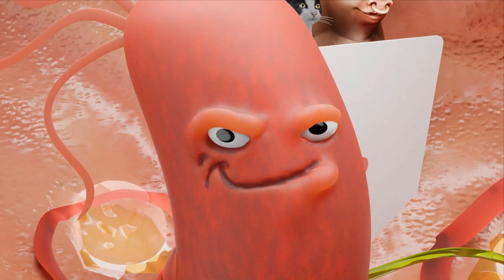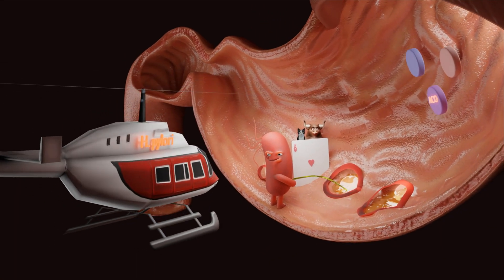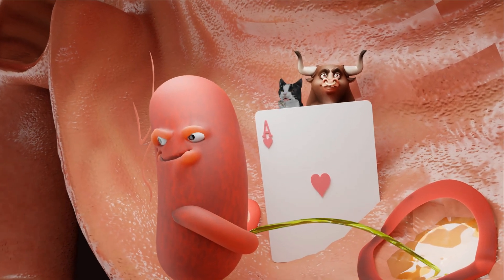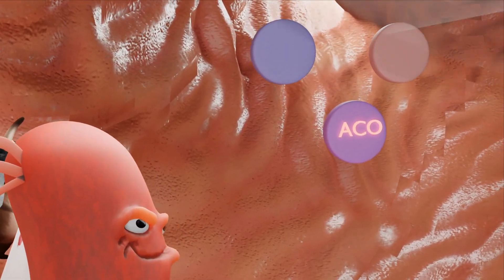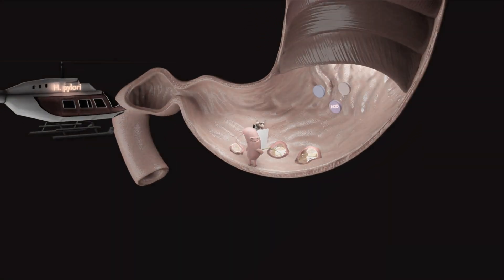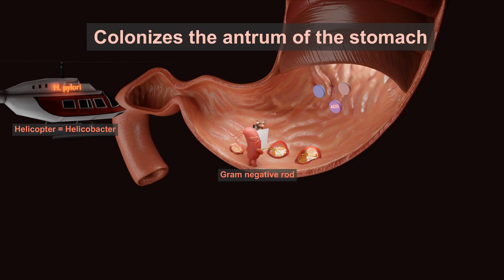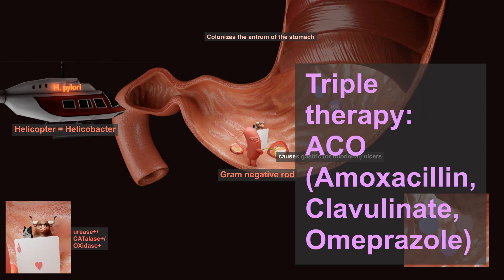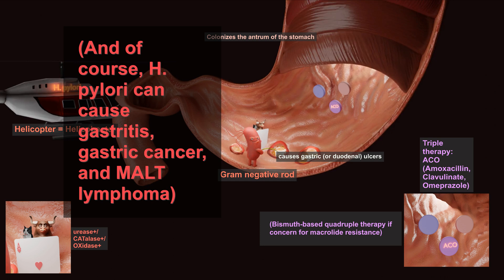Helicobacter Pylori (Mnemonic for the USMLE)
Learn all about Helicobacter in this super FUN and MEMORABLE video!